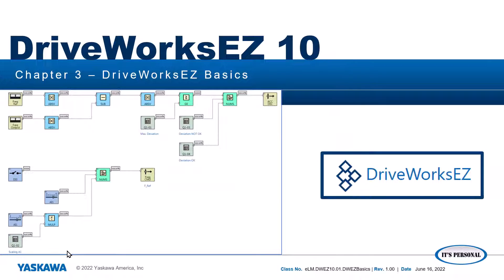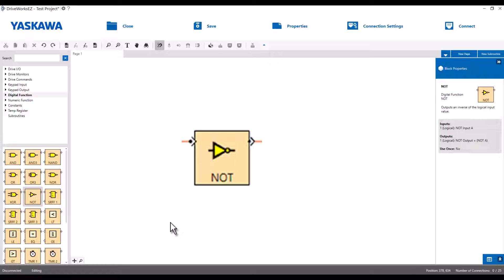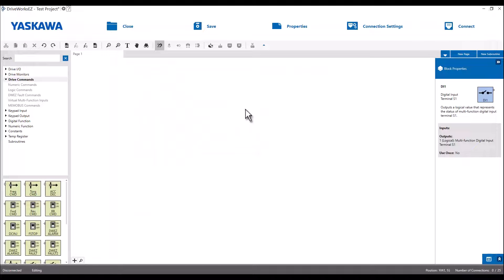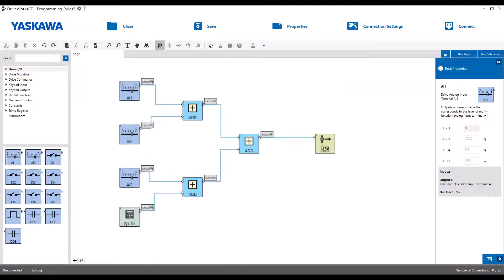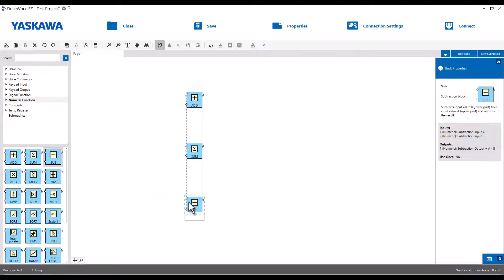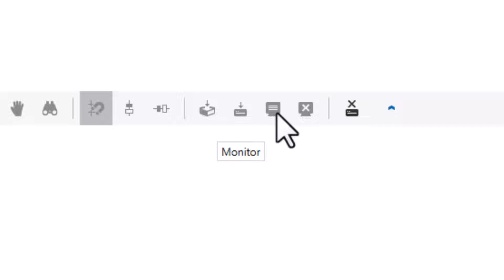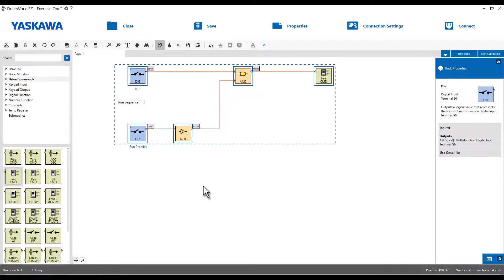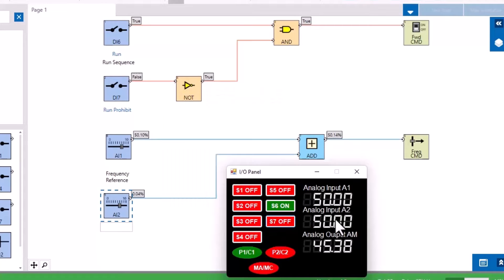DriveWorksEZ 10 Self-guided - Chapter 3 - DriveWorksEZ 10 Basics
This eLM is the third video of the DWEZ 10 Self-guided video training. This chapter touches on starting a project, function block overview, and a simple exercise.

Video Outline:
• Starting a Project (0:50)
• Creating a Page (1:28)
• Block Types (1:51)
• Function Block Overview (2:27)
• Block Help (4:08)
• Programming Rules (5:04)
• More Function Block Overview (7:01)
• Application Story (8:55)
• Application Story Review (Answer) (10:42)
• Testing the program (14:21)

Use Yaskawa America, Inc. - Drives & Motion Division learning management system, "Learn with Yaskawa" for more Yaskawa product training needs.

Yaskawa Doc ID: eLM.DWEZ10.01.DWEZBasics